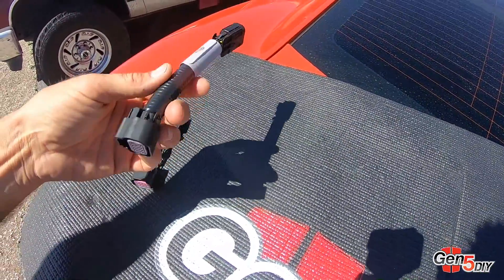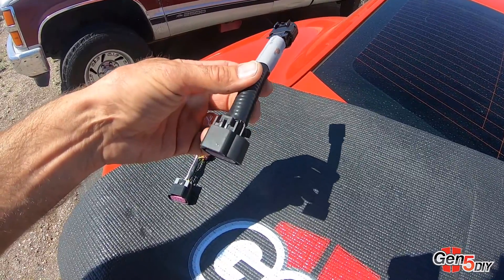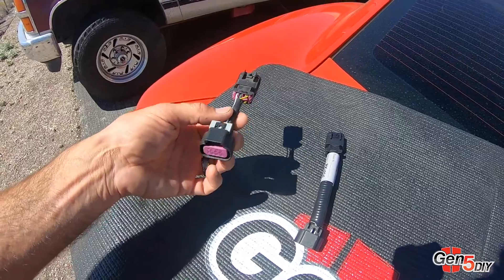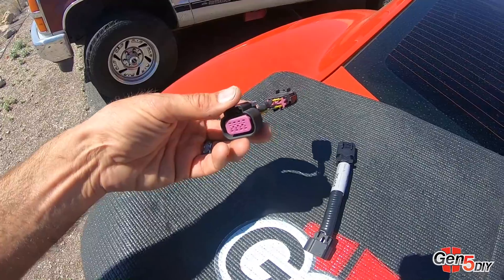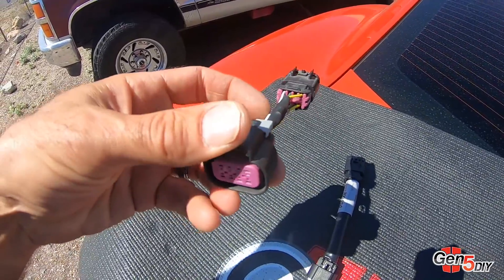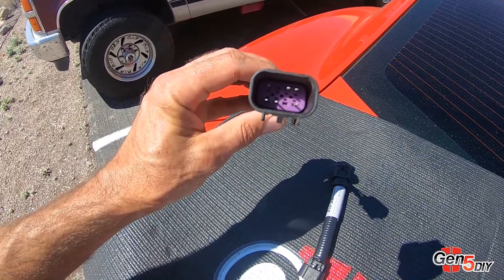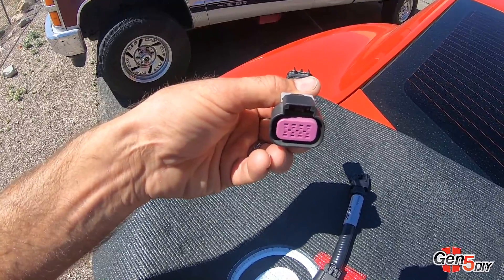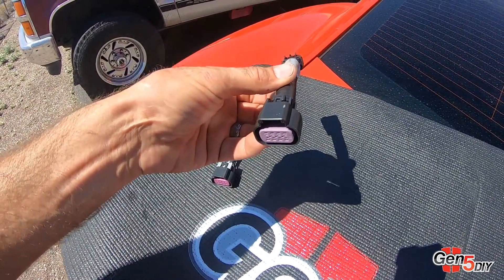10-13 Camaro RS or 12-15 Camaro ZL1 DRL Harness Overview | Gen5DIY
This harness lets you have your daytime running lights (DRL's) on at night with your headlight.  Consider this harness to be a fog light harness for your RS Camaro. Fits 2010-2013 Camaros equipped with the RS package.